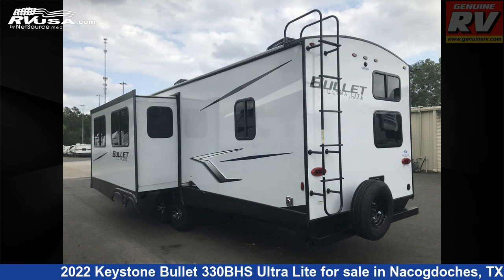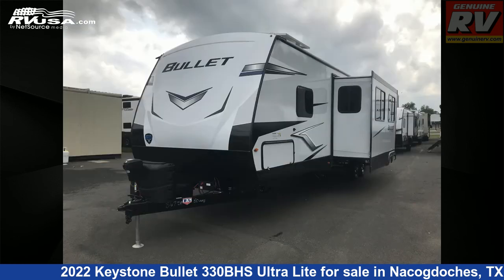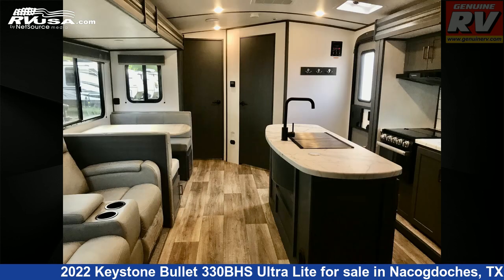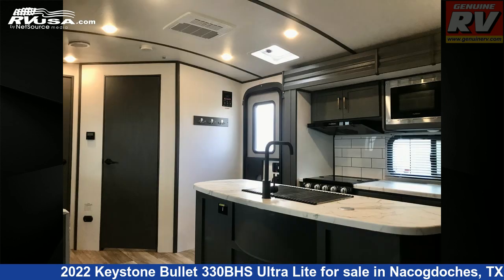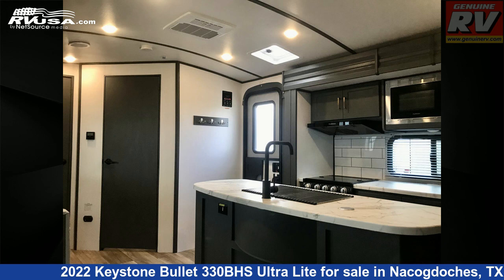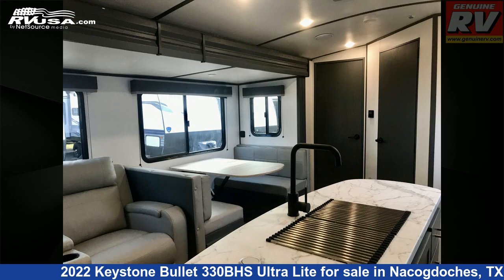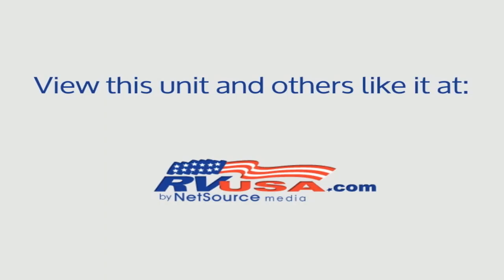Wonderful 2022 Keystone Bullet Travel Trailer RV For Sale in Nacogdoches, TX | RVUSA.com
Genuine RV Store is a dealer for brands like: Dutchmen, Forest River, Gulf Stream, Heartland, Highland Ridge, Keystone, Open Range, Palomino and offers the following rv services: Parts/Accessories, Service. They stock rv types such as: Class C, Fifth Wheel, Toy Hauler, Travel Trailer. For more information and pricing on this unit, To see all units available for sale by Genuine RV Store,